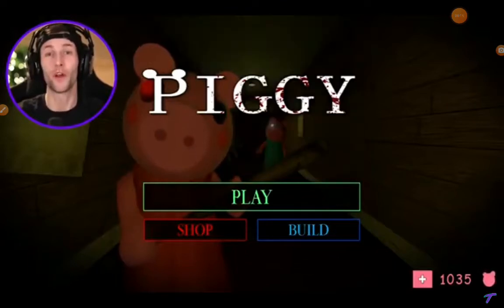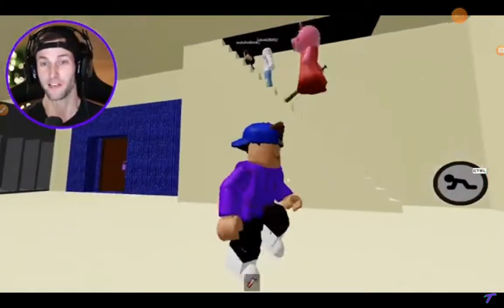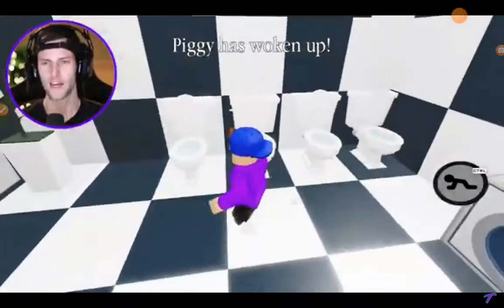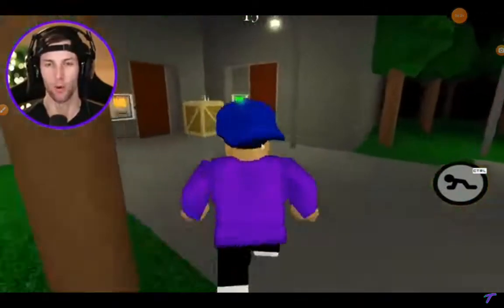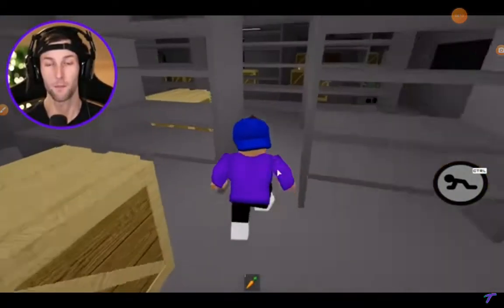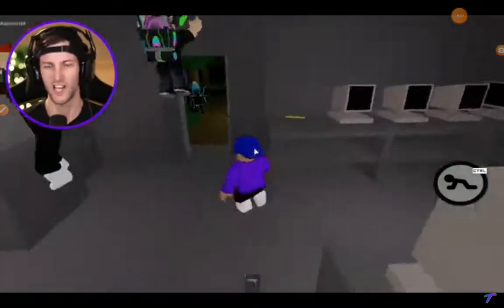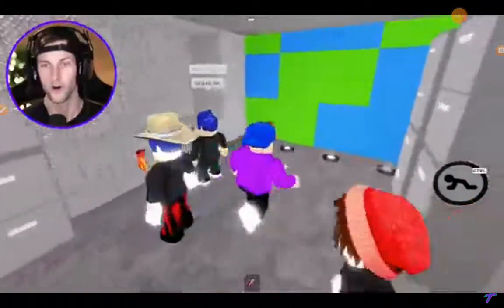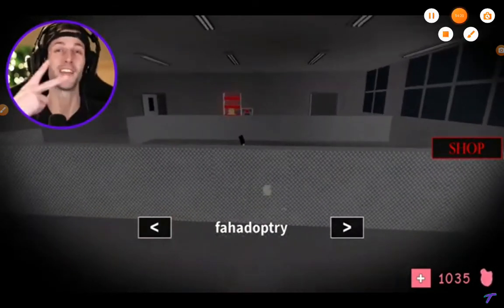reacting to tussygames Playing Thor house, Piggy prison Map, Storage Map and Mr.P Prison Map!!!!!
Reacting To Tussygames Again! I like When The Piggy Flip to Tussy And Just Killd Him Lol And When He make The Poop Sound Lol!

What Is roblox? roblox is an Vitarual game And an online game to play! You can Play with friends add Friends chat with Friends message with friends and play bunch Of cool Games!! You can create Game  By YourSelf Creat clothes also!! You get Robux From Money And Also Get Premium!! The only Devices you Can Play In Is Computer, Android, iOS, Nintendo Switch And XBox1!!! Make sure To Play it Its cool And Awesome🎉😎😎😎😎🤟